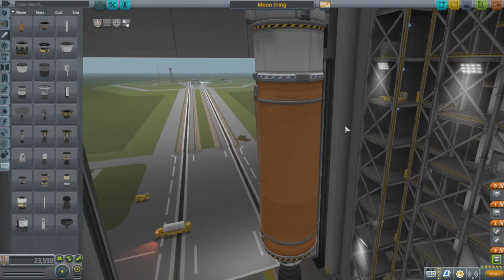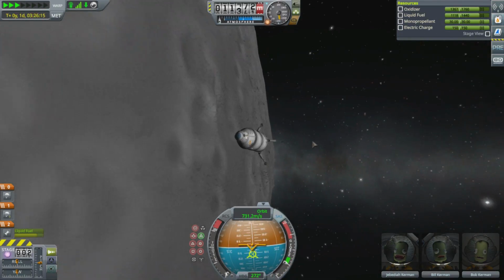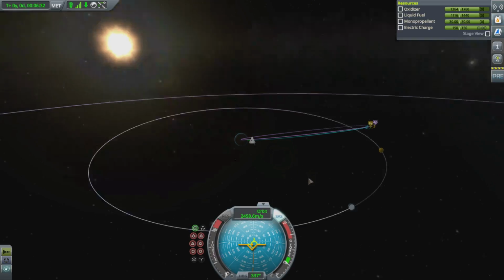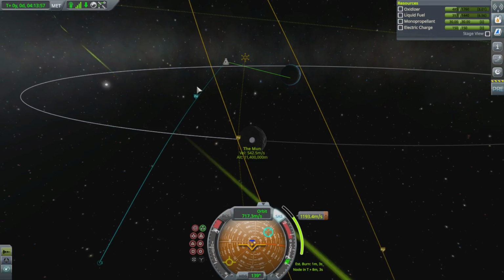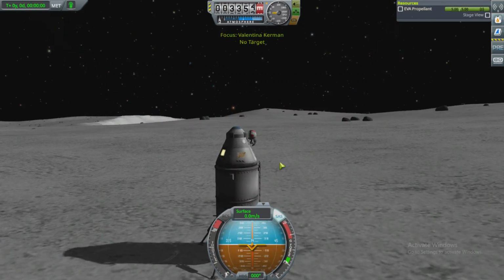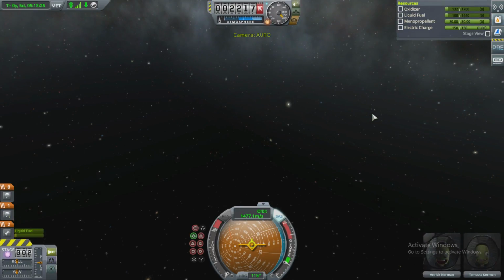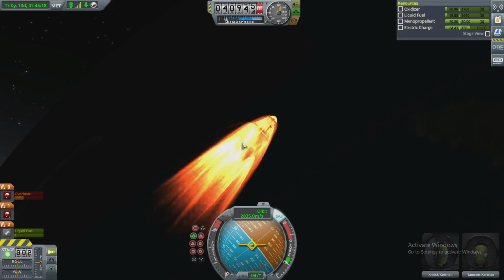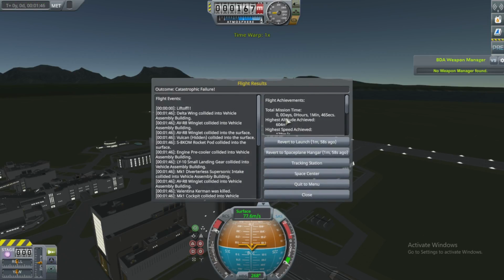Kerbal Space Program | To The Moon | Livestream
We built a thing and somehow it goes to the moon and back.

Other Stuff:

Setup:
Case: Rosewill SRM - 01
CPU: Ryzen 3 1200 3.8GHZ
GPU: Nvidia GT1030
RAM: 8Gb Ripjaws V DDR4 2666MHz
 Monitor: HP 2009m
Mouse: Logitech G300S
Keyboard: Some Weird HP Keyboard (Upgrading...)
Mic: Blue Yeti
Pop Filter: DragonPad
Webcam: Logitech C310 720p
Headset: Scroll Gaming Headset
Recording Phone: iPhone SE
Recording Software: Bandicam, OBS
Editing Software: Windows Movie Maker ):